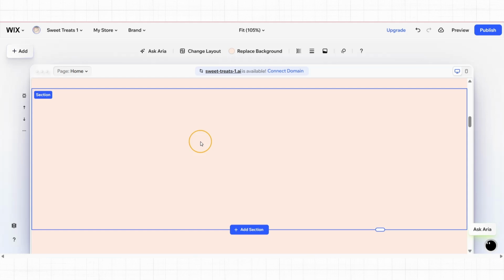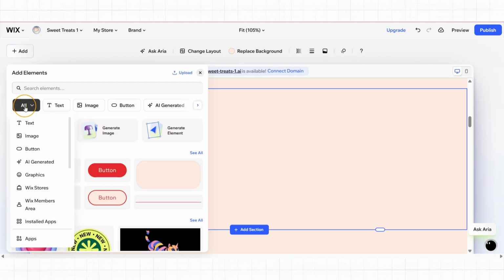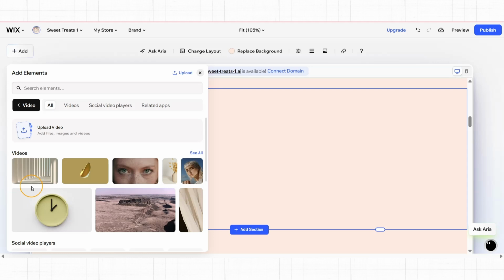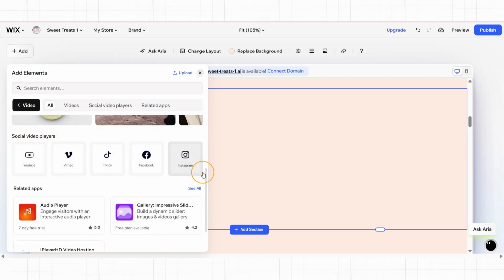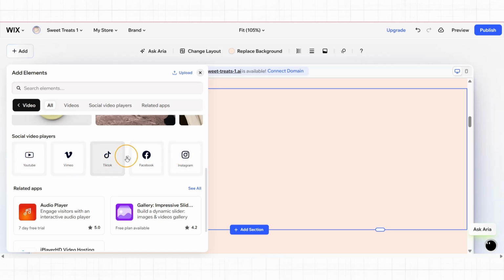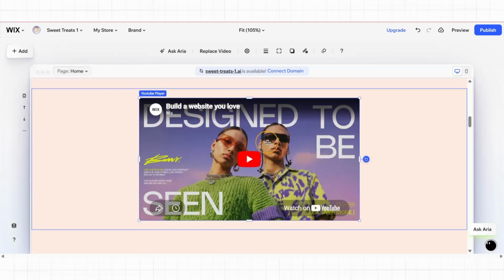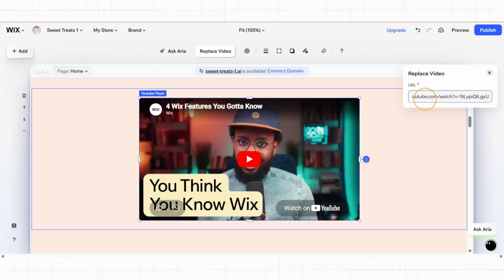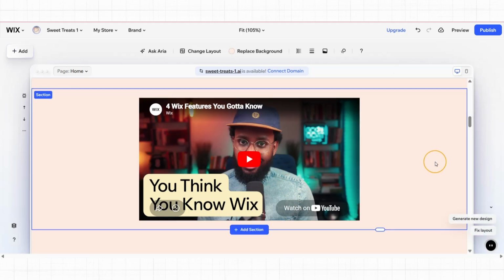Wix Harmony: Adding a Video Player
Bring your site to life with dynamic motion and captivating video content! This quick guide will show you how to add a video player within the Harmony Editor to engage your visitors instantly.